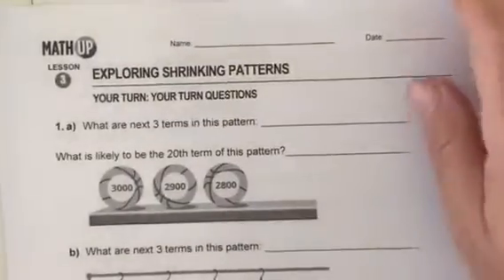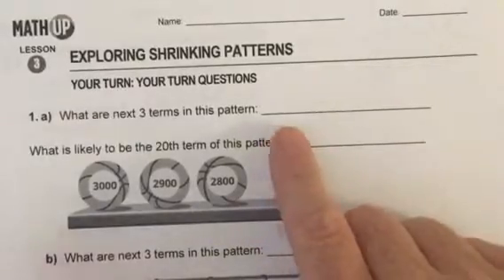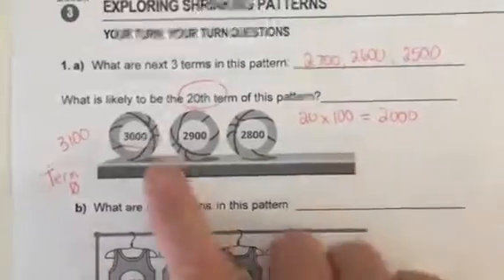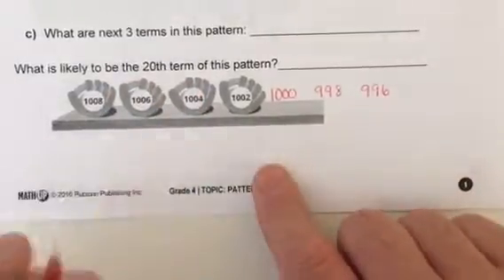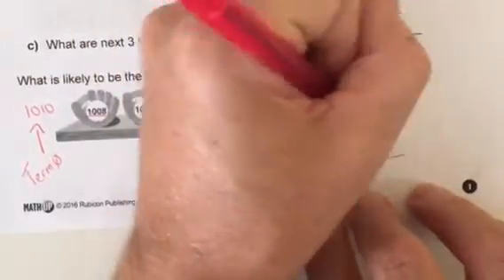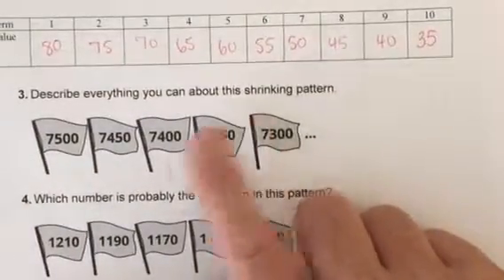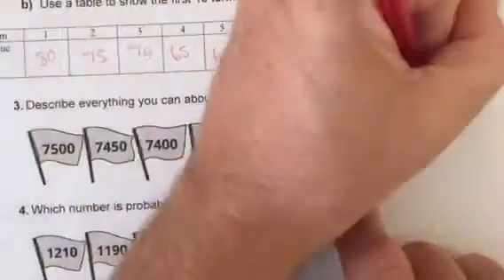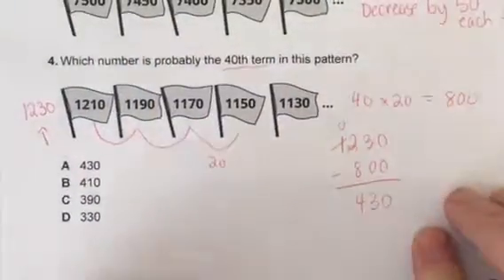Lesson 3 Shrinking Patterns